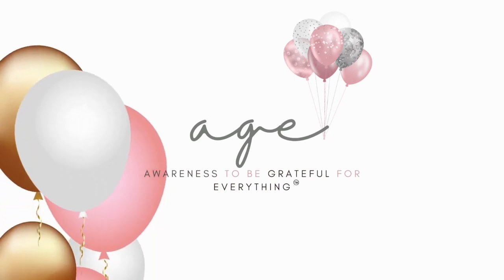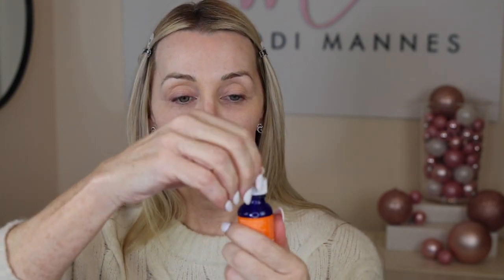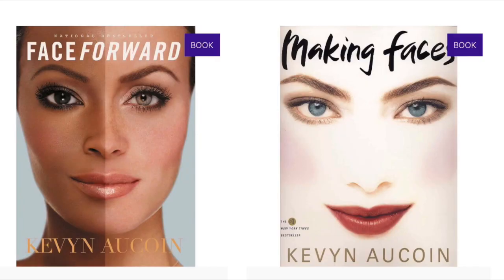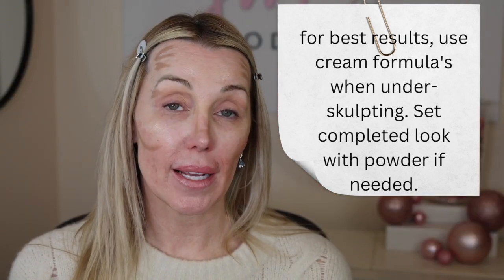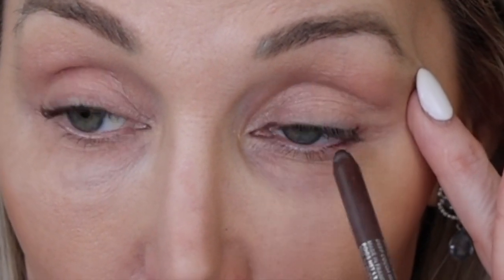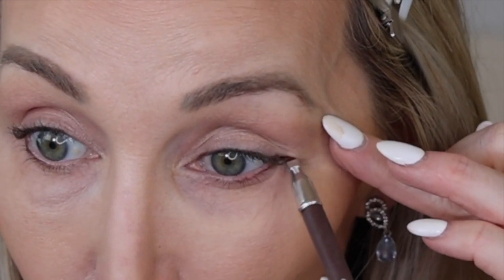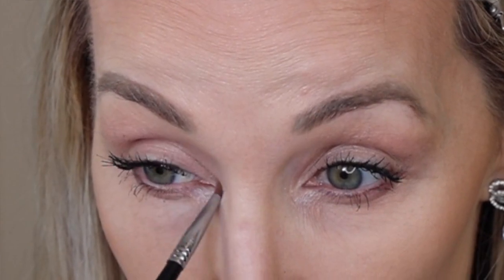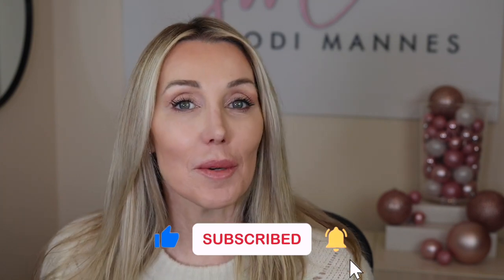Makeup For Mature Women | Underpainting makeup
Hello friends.  In this video, I'll share how to create a fresh, new makeup look, that works really well for dry skin.  We'll also be using the underpainting makeup technique to contour and highlight your face and we'll use blush and concealer.  Ready for a fresh look that works great for mature skin? Let's get started.

CUSTOMIZE YOUR SKINCARE
Looking to improve your skincare? Check out the 90 Day Skincare Journey Workbook. There’s a workbook for those in their 40’s, 50’s, 60’s and 70’s!

PRODUCTS USED
SKINCARE
Seoul Ceuticals K Beauty Skincare Spray Mist For Face Plump and Glow
Seoul Ceuticals Korean Skin Care Korean Beauty - 20% Vitamin C Hyaluronic Acid Serum
Hada Labo Tokyo Skin Plumping Gel Cream with Super Hyaluronic Acid & Collagen
La Roche-Posay Anthelios AOX Daily Antioxidant Serum with Sunscreen
CeraVe Moisturizing Cream with Salicylic Acid

NYX PROFESSIONAL MAKEUP Wonder Stick, Highlight & Contour
stila One Step Correct
Born This Way Super Coverage Multi-Use Longwear Concealer (I wear Cream Puff, but could have gone a shade darker)
e.l.f. 16HR Camo Concealer, Full Coverage (I wear light Beige)
Physicians Formula Powder Palette Multi-Colored Bronzer (I wear LIGHT)

      Eyes
Rimmel Magnif'eyes Eyeshadow -Blush
Haus Labs by Lady Gaga Optic Intensity Eco Gel Eyeliner Pencil (I wear Deep Cocoa Matte)
Make Up For Ever The Professional 24HR Double-Ended Lifting & Volumizing Mascara

Maybelline Super Stay Vinyl Ink Longwear No-Budge Liquid Lipcolor (I wore Peachy)

Save 15% by using code JODI on these Dermstore products!

CODE: JODIMANNES$100OFF

Jodi Mannes
1133 US Hwy 2 Suite H